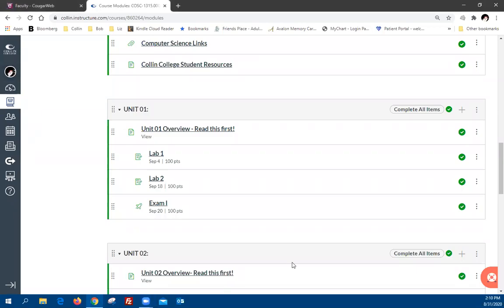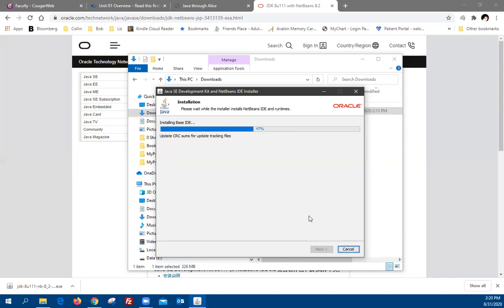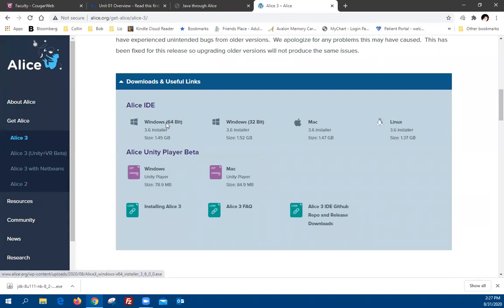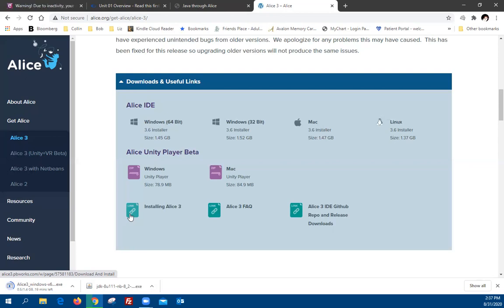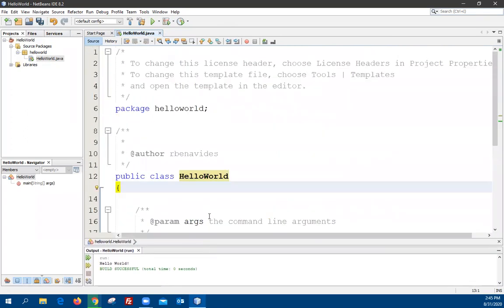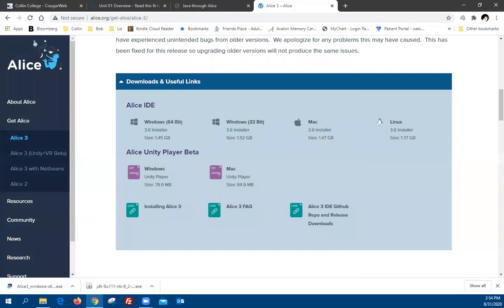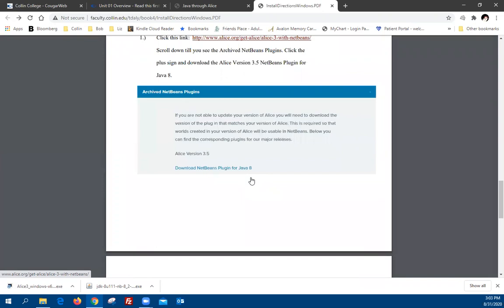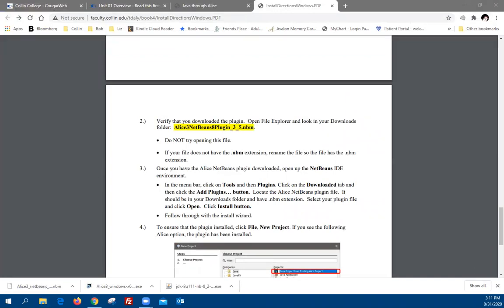COSC 1315 Software Installation - Windows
Step by step on how to install required software for COSC 1315:
1.) Java / NetBeans bundle
2.) Alice
3.) Alice Plugin for NetBeans